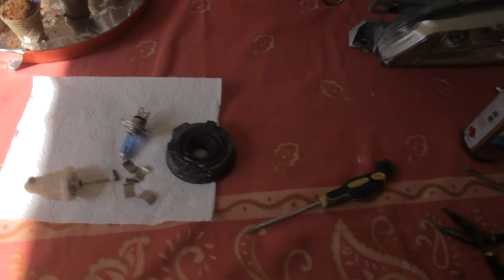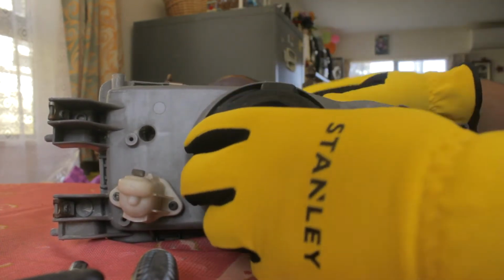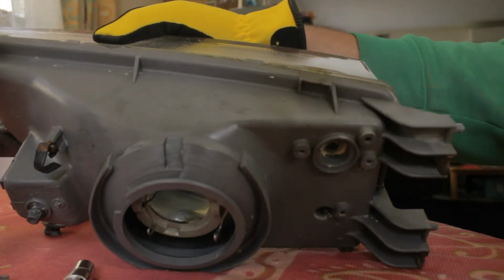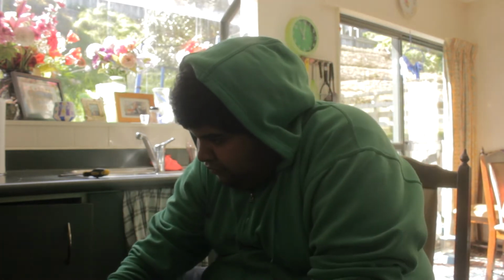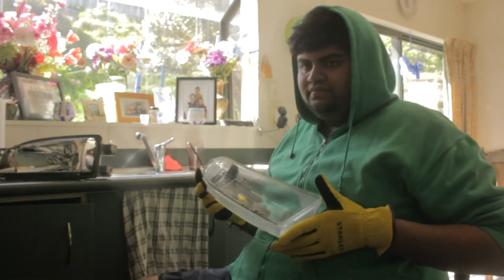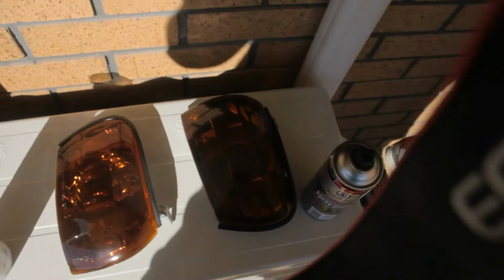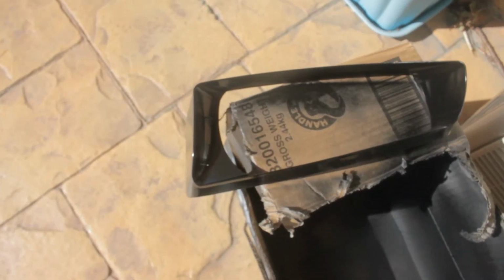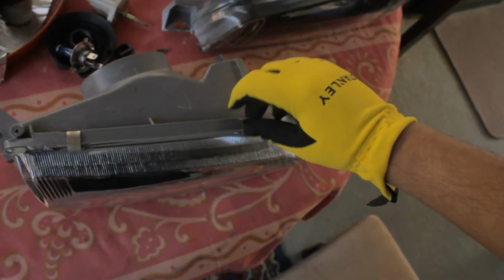How To Black Out Impreza GF8/GC8 Headlight Housing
So you want the dark blacked out housing look ? well no problem! I have the detailed recipe!

How to remove headlights from your Classic Impreza thread